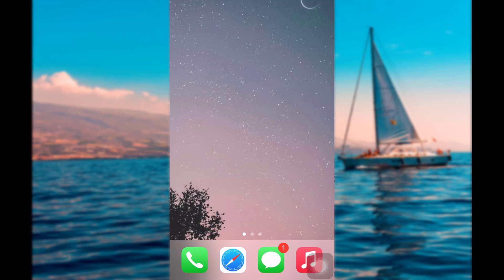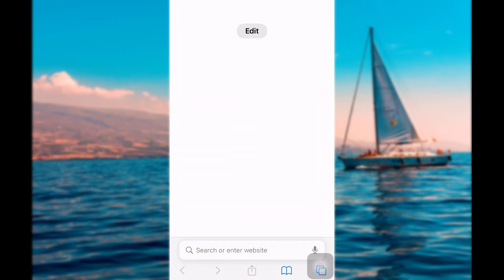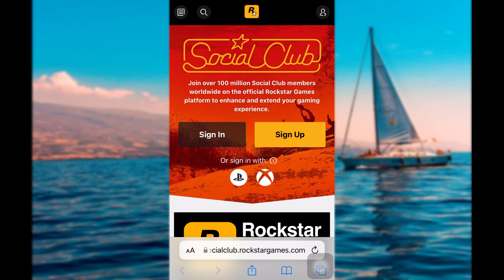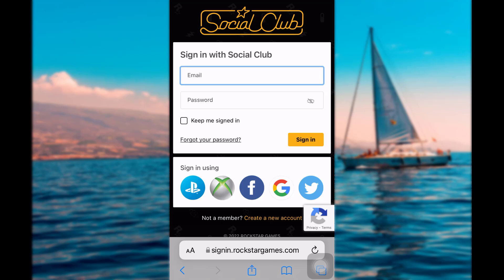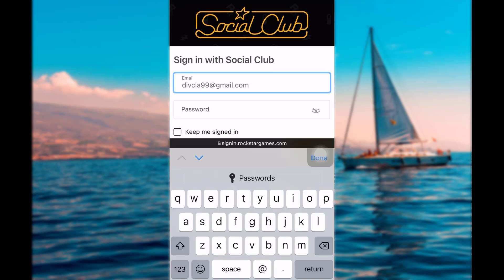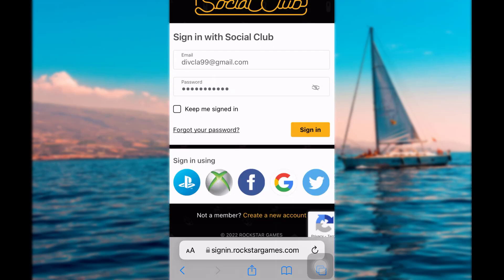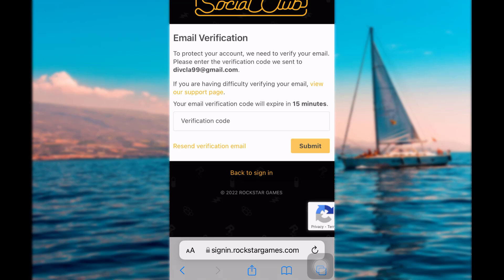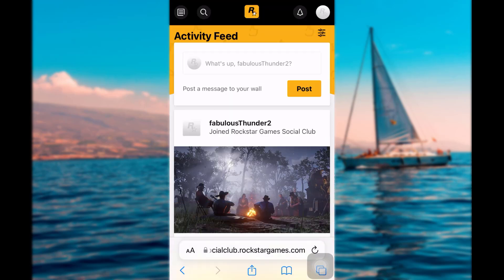ROCKSTAR Login | How to login RockStar Social Club | Rockstar Account Login 2022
This quick video will guide you in easy steps to login RockStar Social club.

First of all open a web browser of your choice and search for RockStar Social club.
Open the bowser.
Tap on Sign in option on the screen.
Enter email along with password.
Tap on Sign in at the bottom.
Enter the verification code and tap on submit.
Finally you will be able to login RockStar Social club.

Rockstar Login